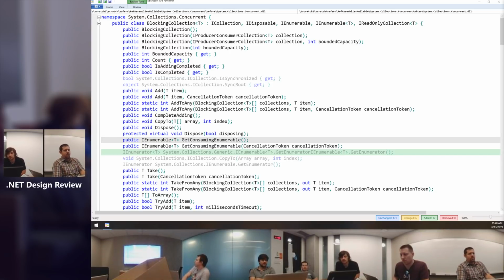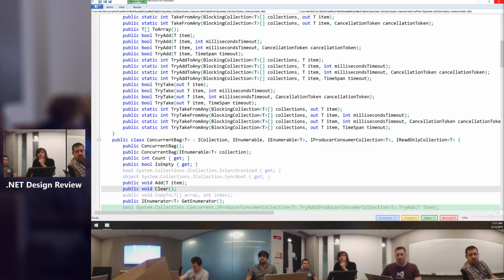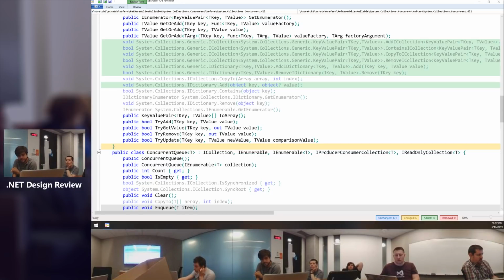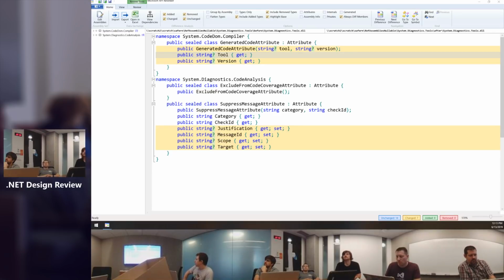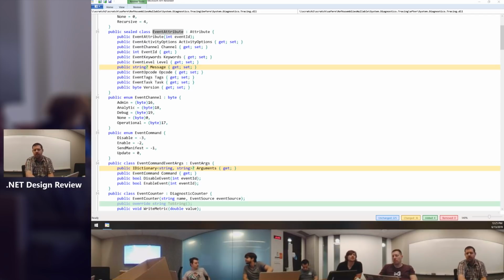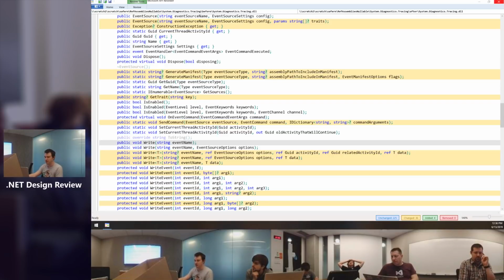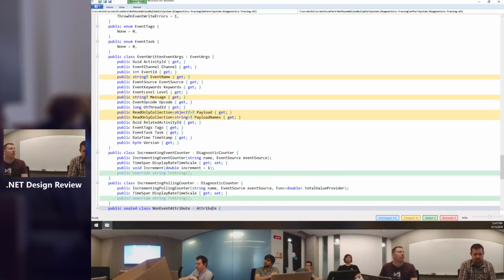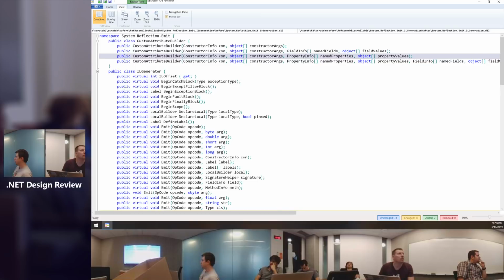.NET Design Review: Nullable Annotations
We're trying to finish reviewing the nullable annotations for System.Runtime.